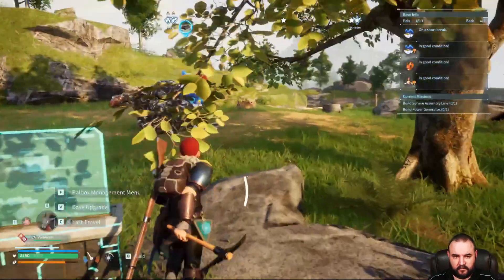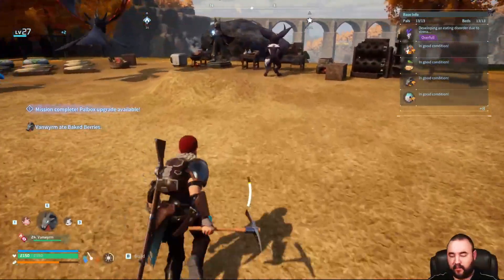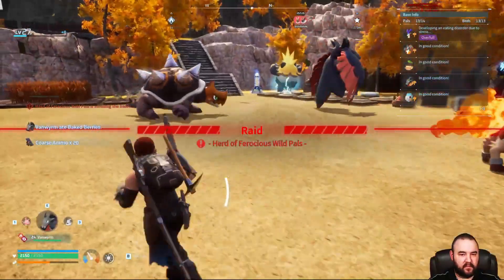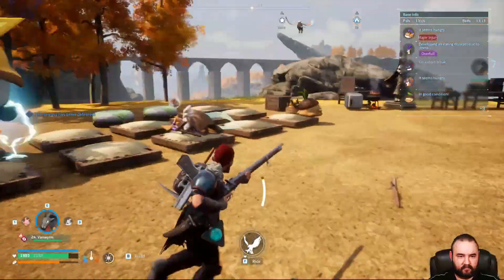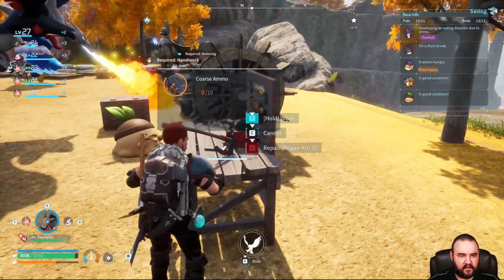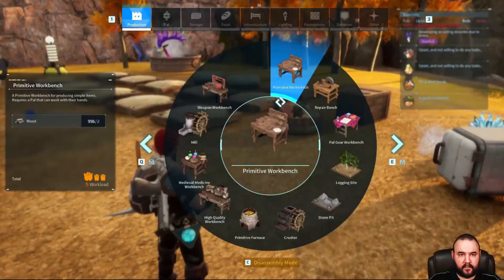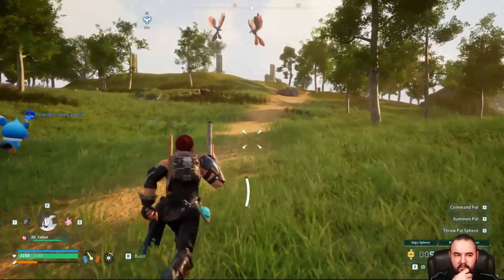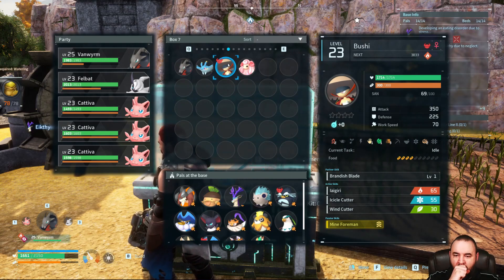Palworld Lets Play Episode 32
Hello, Lord Cookington here.  I am continuing my play through of Palworld.